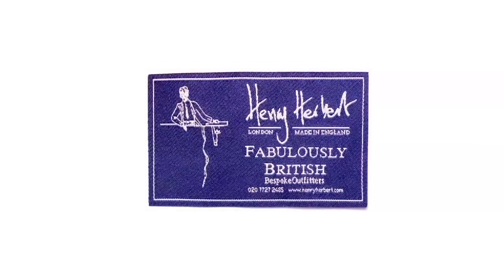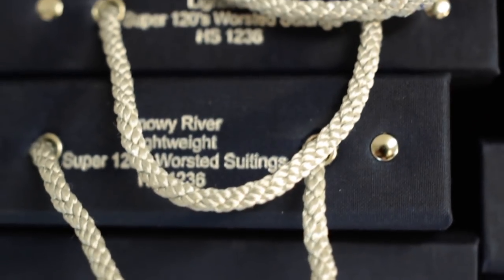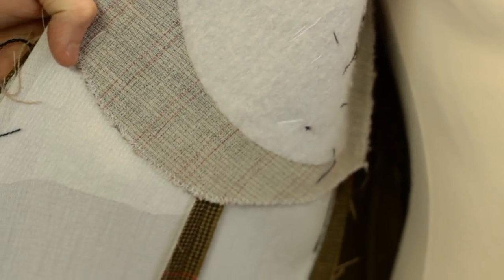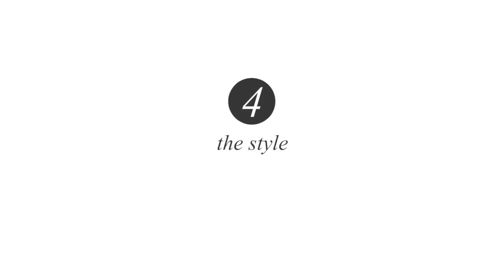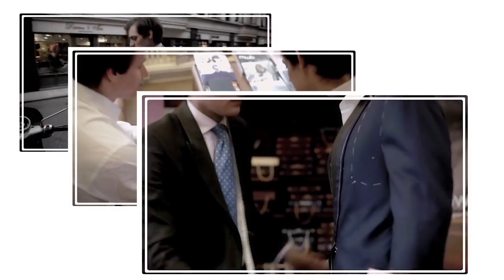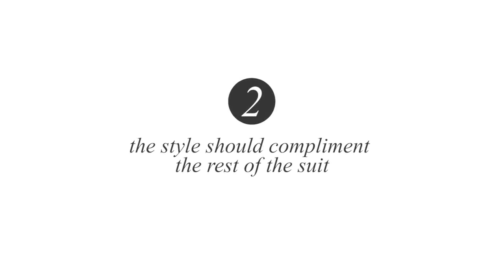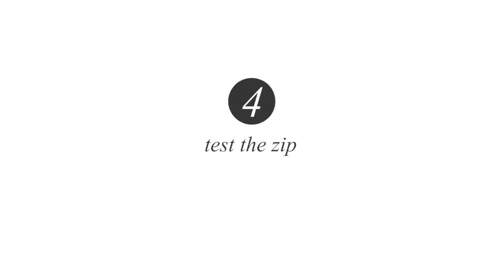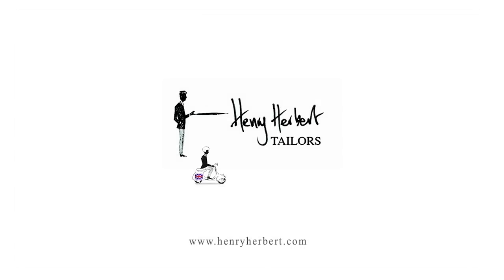What makes a good suit?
- What makes a good tailored suit?

Henry Herbert Tailors are bespoke suit and shirt makers in London.

We make perfectly tailored suits, shirts, overcoats and waistcoats.

This short video tells you what to look out for in a suit - what exactly makes a good suit?

We use our fleet of scooters to meet you around the clock or you can meet us on Savile Row.